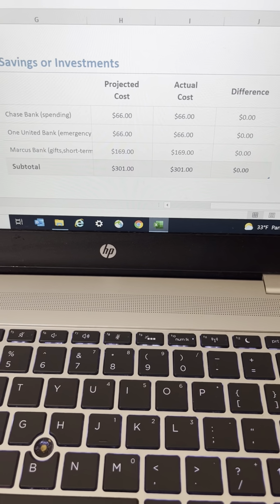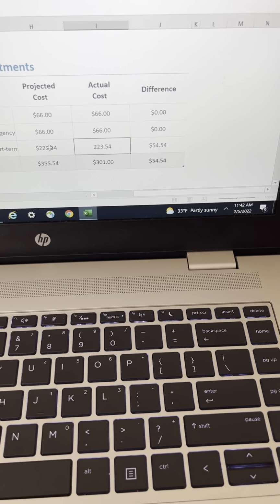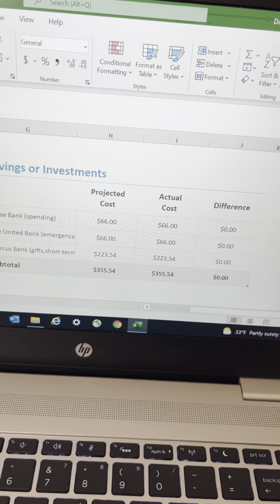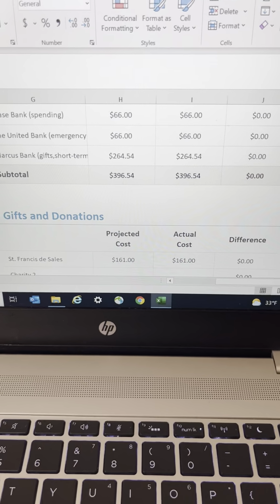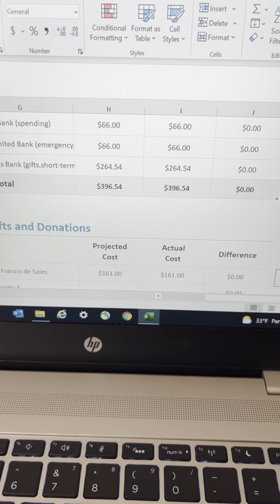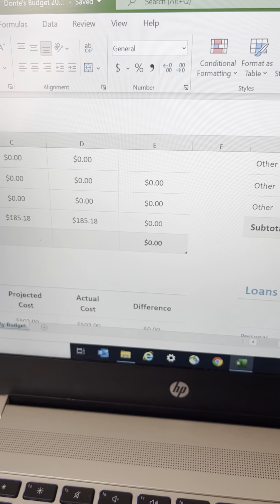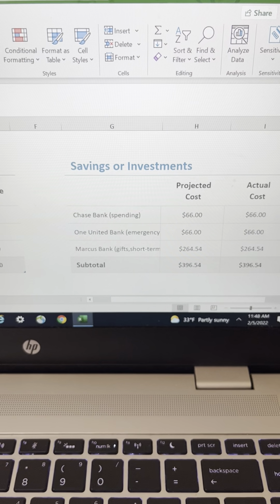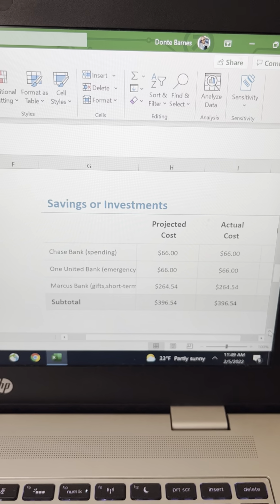Savings Challenge for Week 02/12/22